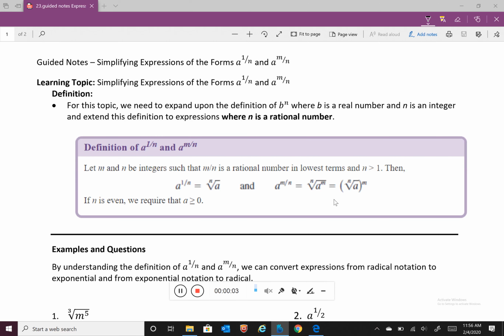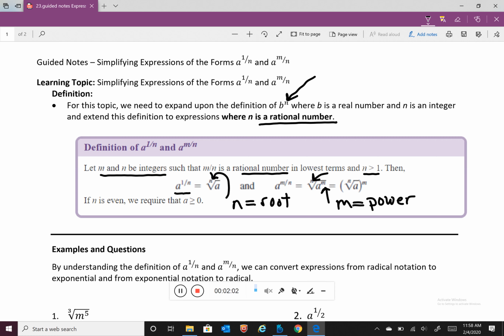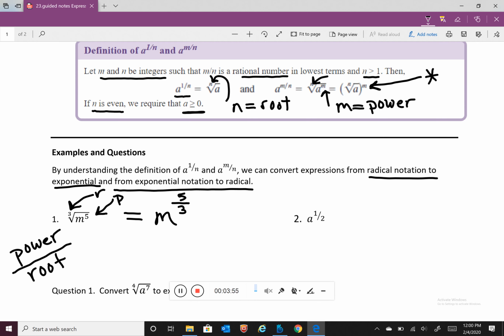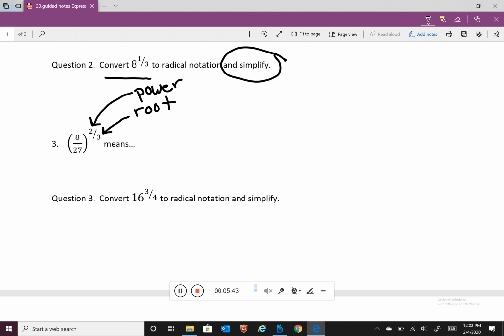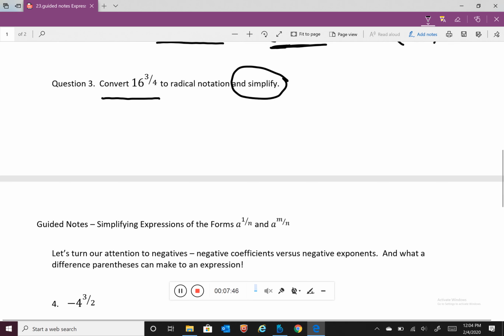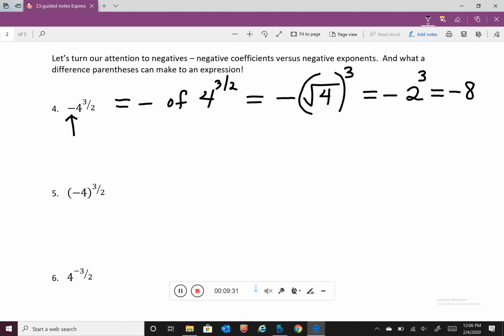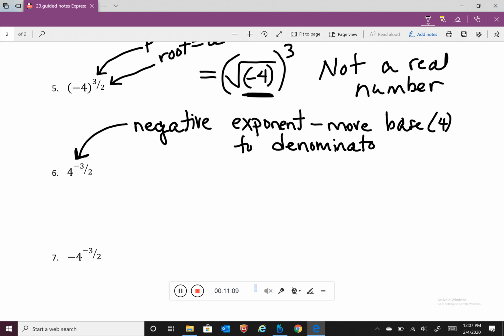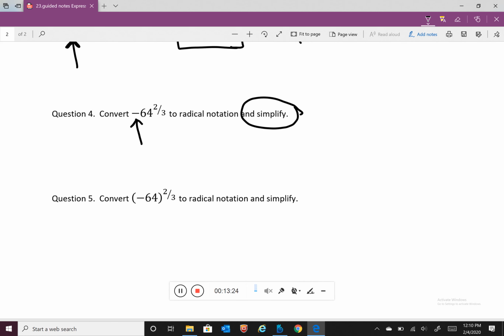Guided Notes Simplifying expressions